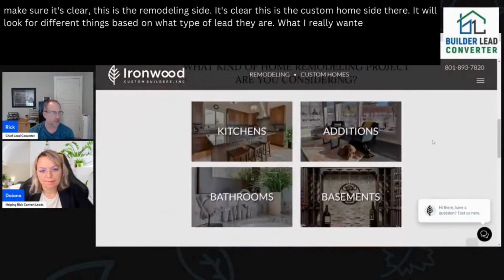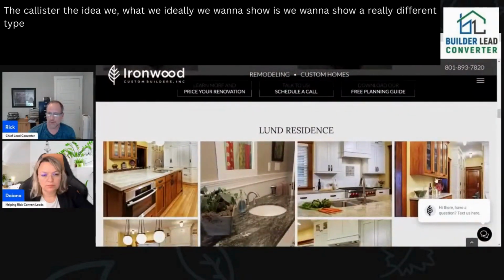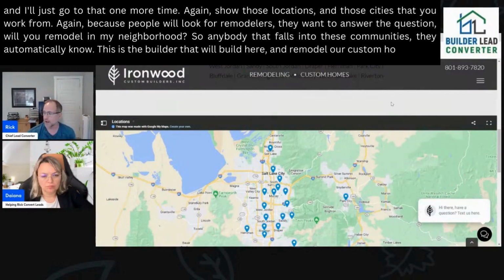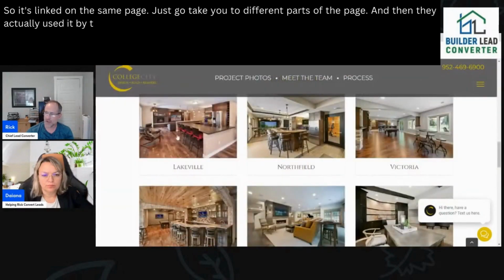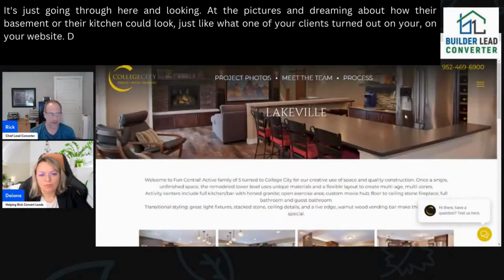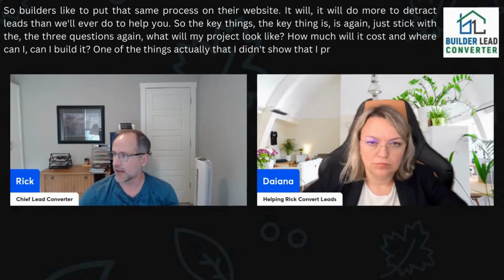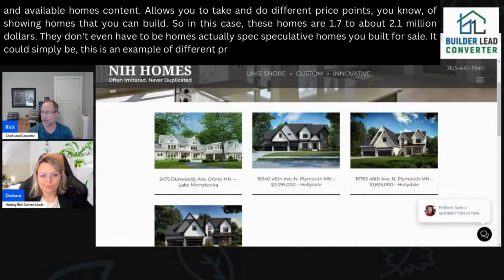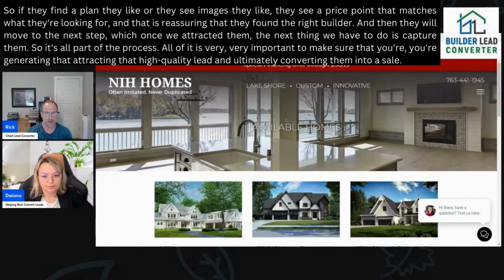How should your website be laid out if you are a remodeler?